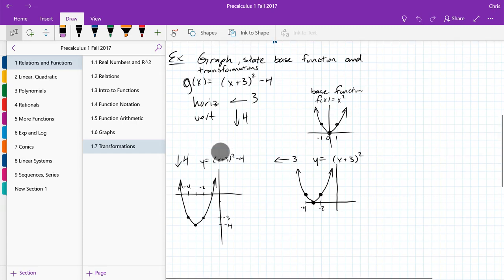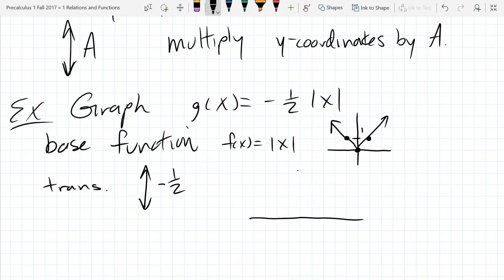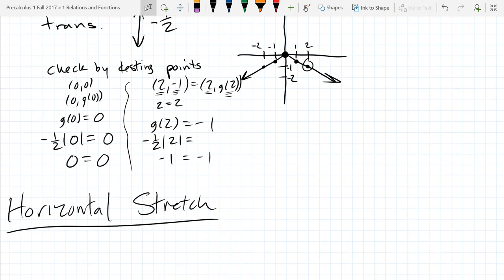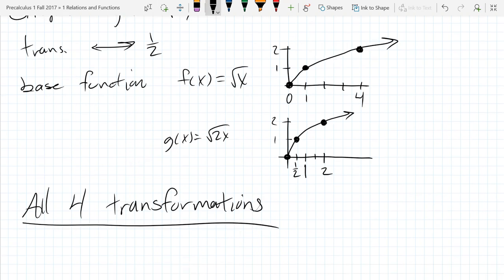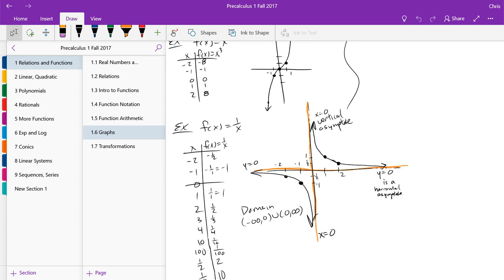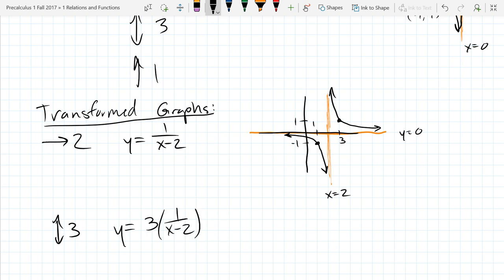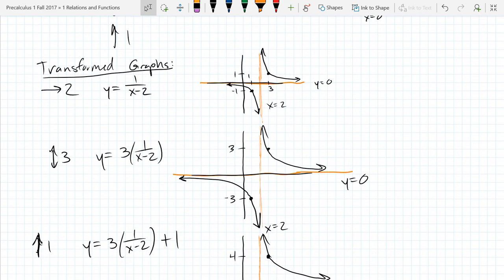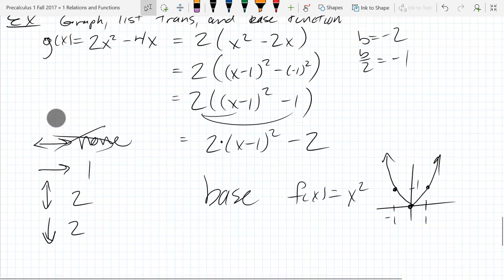Precalculus 1 lecture 2017 10 03